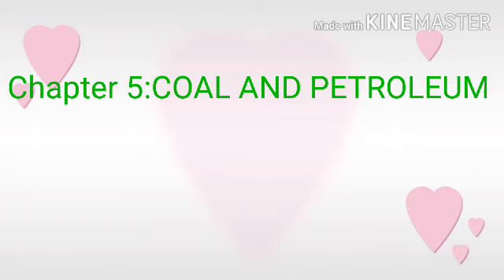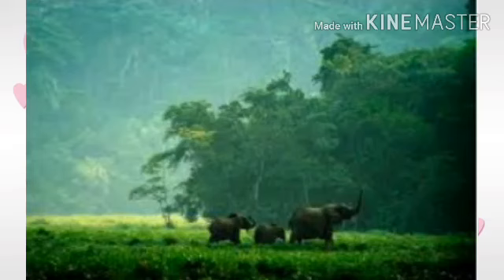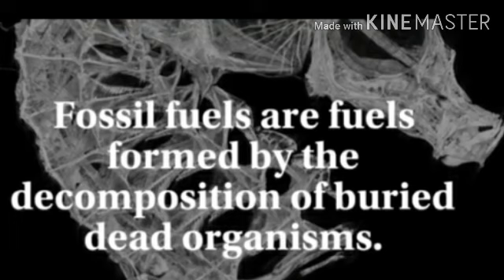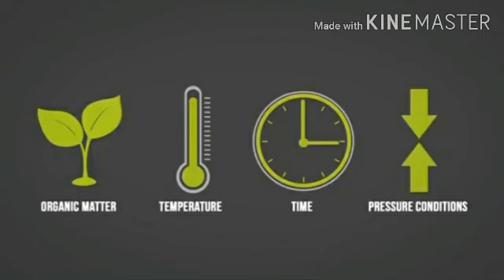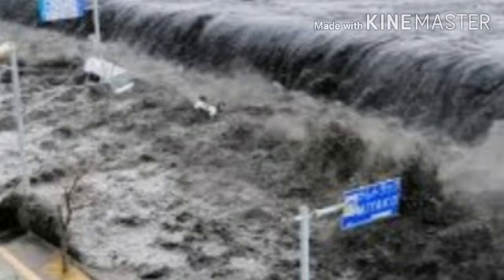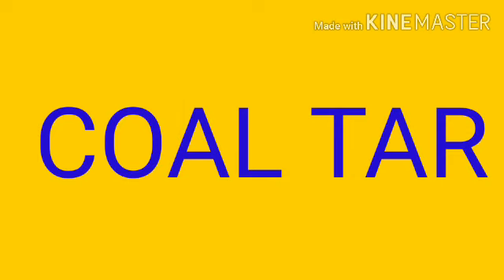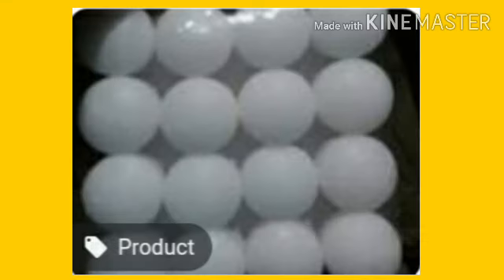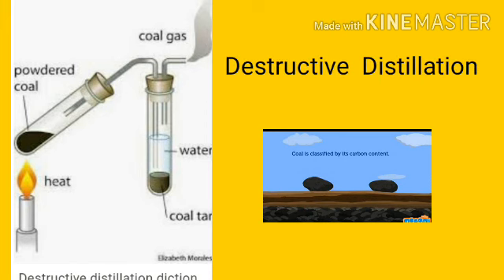Class8 Chapter5 : Coal & Petroleum (Epi1)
Class 8th Science:

Episode 1

Below topics are covered in this video:

1. Introduction
2. History of Coal
3. Properties of Coal
4. What is Coke, Coal Tar, Coal Gas

Date 28.7.20